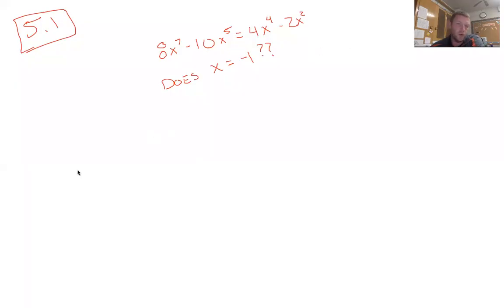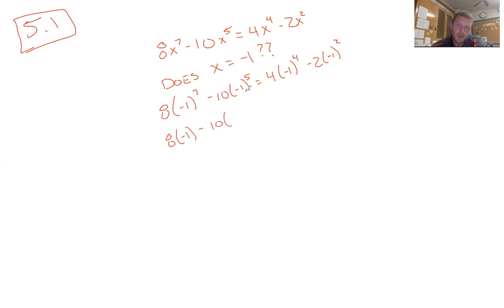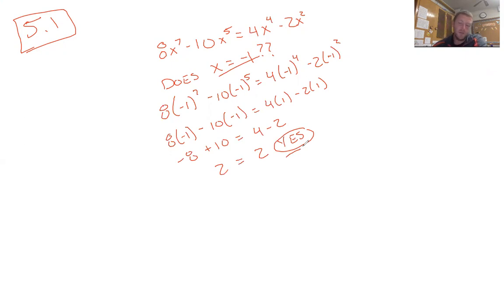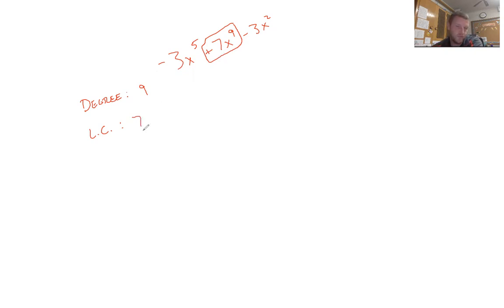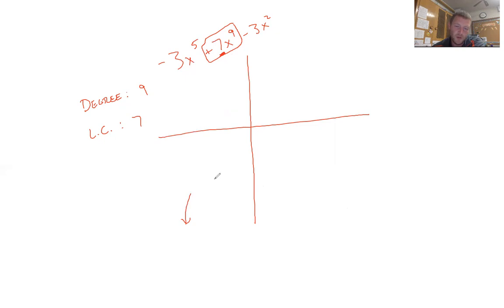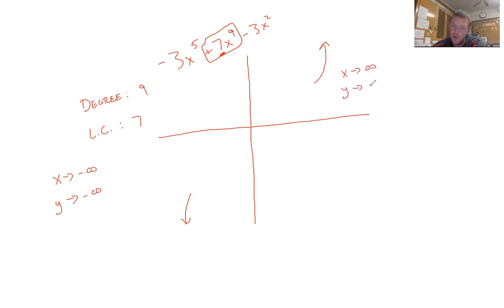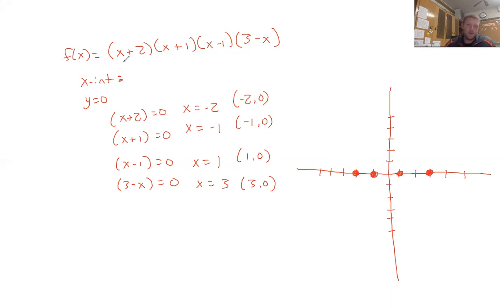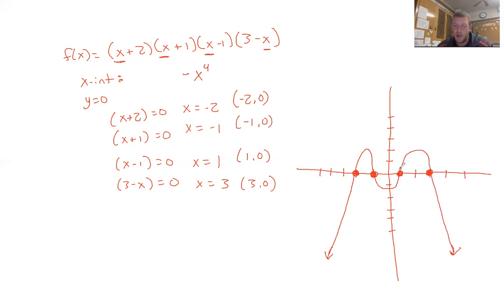Section 6.1: Polynomial Functions and Polynomial Inequalities